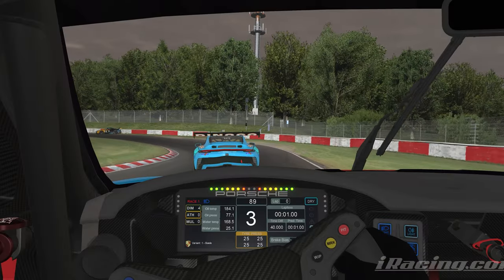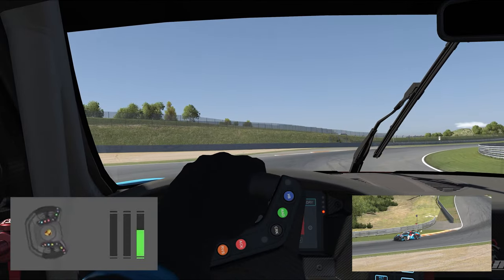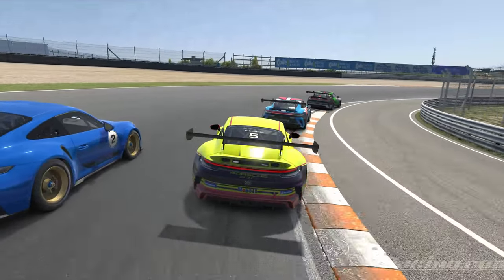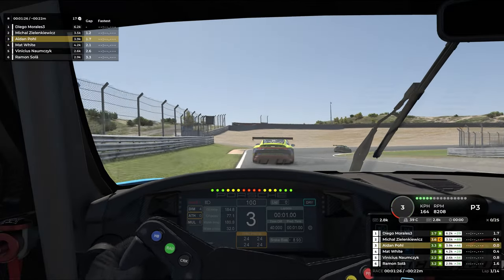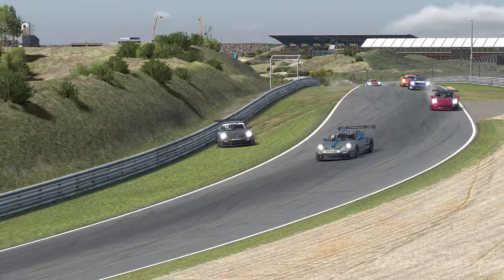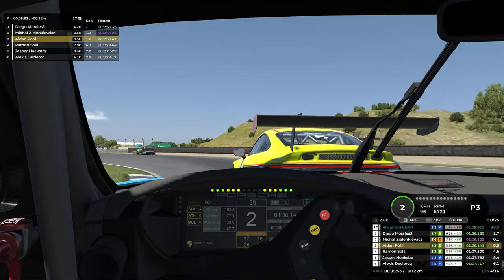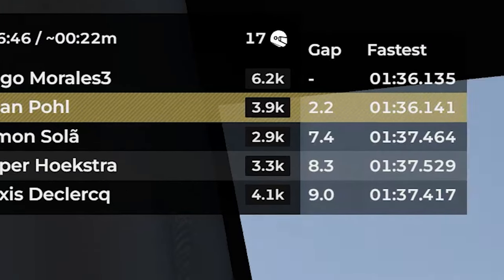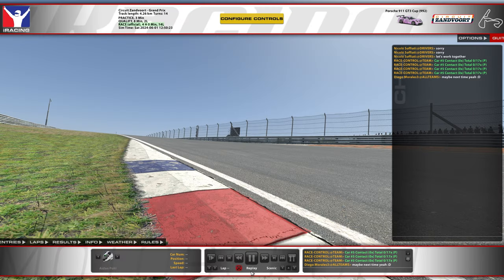Avoid this man at ALL COSTS! (iRacing Porsche Cup at Zandvoort)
Division 2 is 2 EZ (I'm gonna get shafted in D1 btw)

00:00 Intro
00:22 Debrief
00:30 Qualifying
02:13 Race 1
08:52 The Mint Menace
12:01 Results and Standings